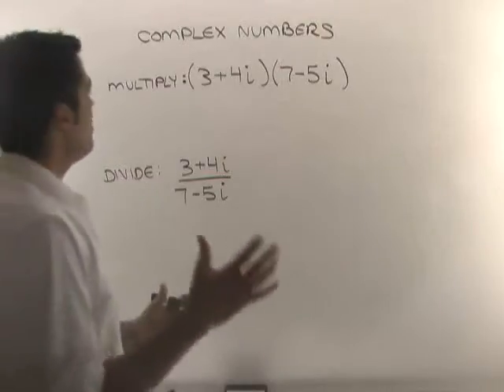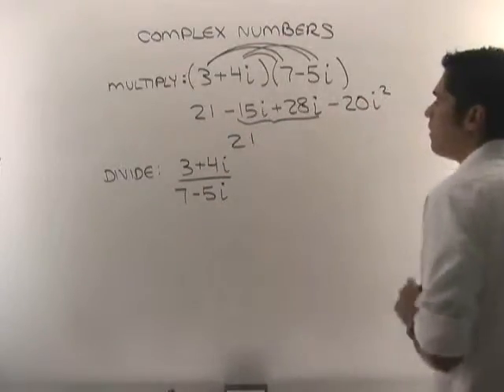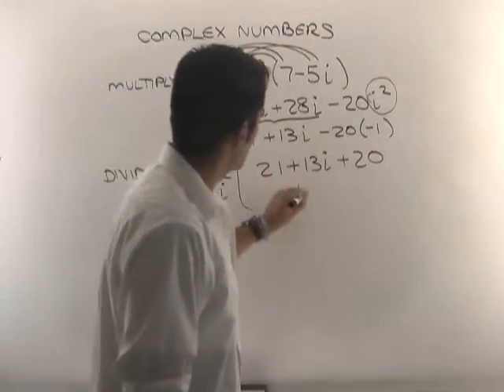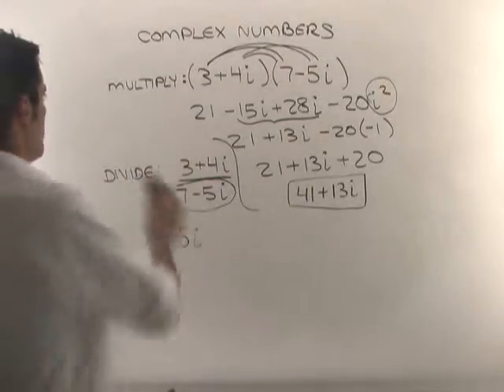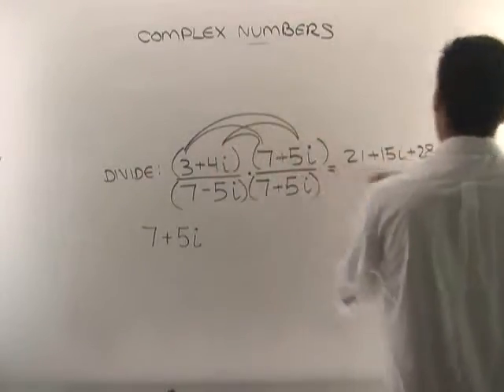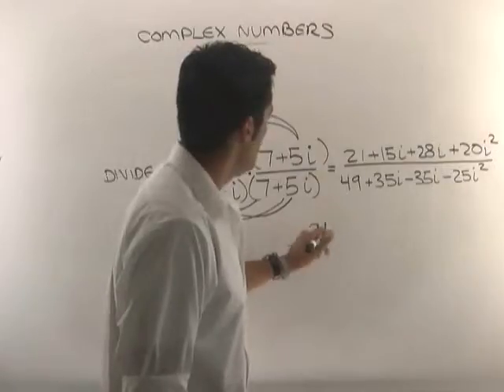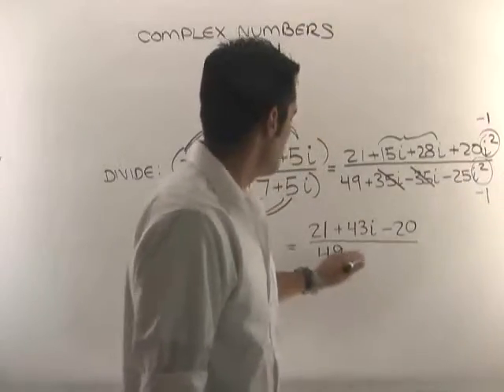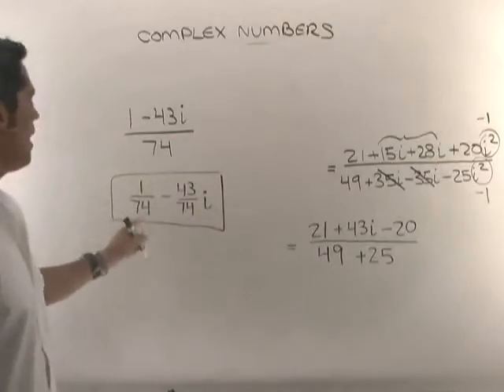1314 2 2 Complex Multiply Divide